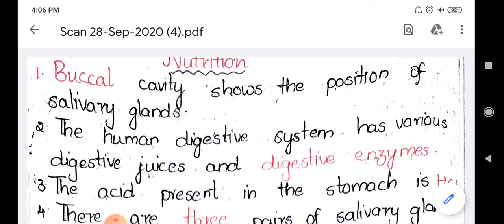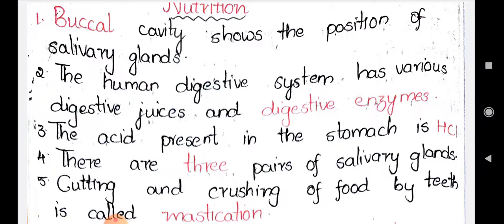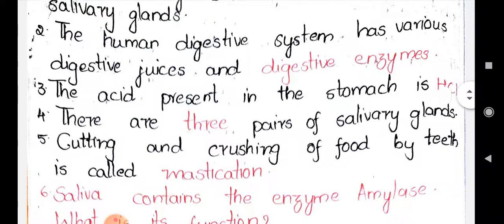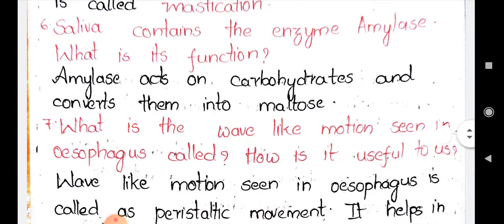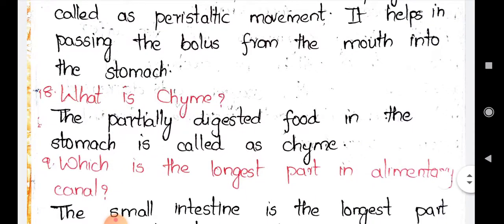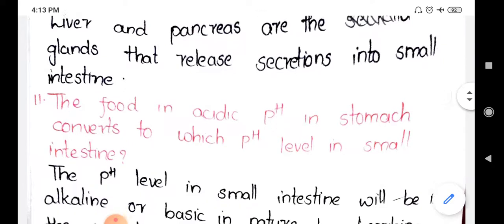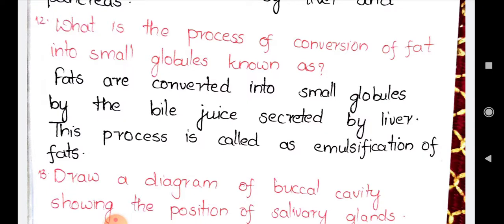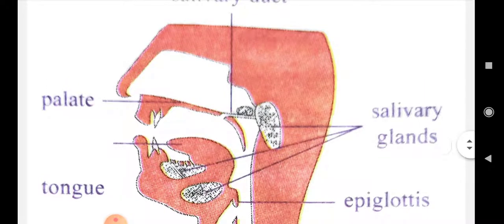AP Vidhya Varadhi Class 10 Biology Work sheet with answers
A clear description of#salivary glands#small intestine#buccal cavity#